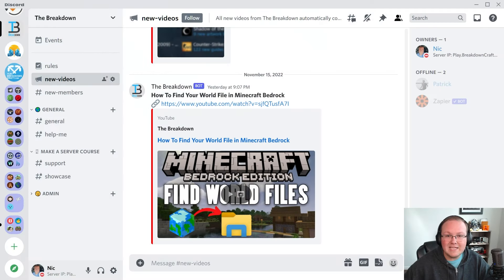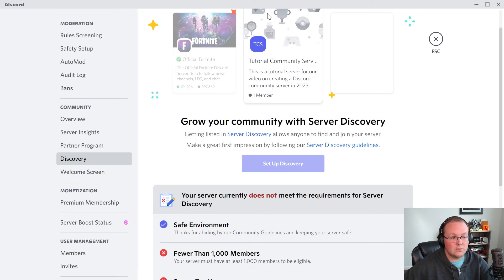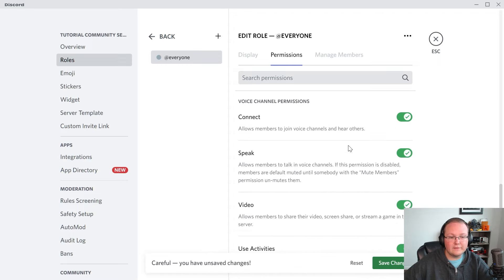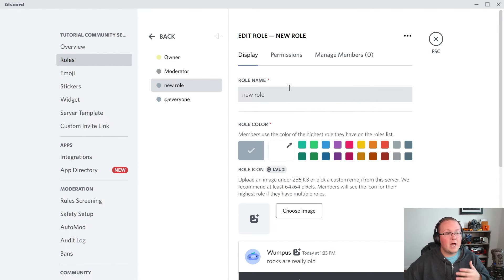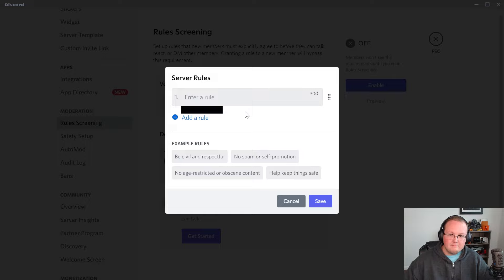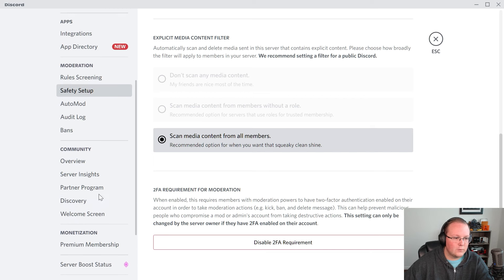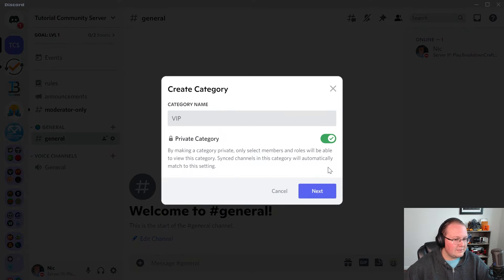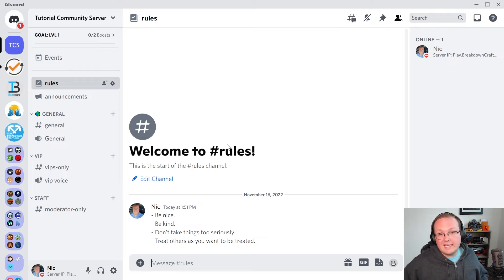How To Create a Community Discord Server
How can you make a community Discord server? Well, in this video, we go over everything, and I do mean everything, that you need to know in order to create your own community Discord Server. From setting up your server settings, roles, welcome screen, and rules to adding channels and setting the permissions correctly, it is all covered here!

Become a channel member and gain access to our private Discord!

About this video: So you want to start a community Discord server. Awesome! I’ve got a few Discord communities at this point, and I try my best to keep up to date with all of the amazing community features Discord has released. So let’s go ahead and jump on into how you can create your very our community Discord server and set it up for success.

First things first, you will need to create your server. You can also convert existing servers into community servers, but for the purpose of this video, we’re starting with a new one. Select that you are creating the server for a club or community.

When you create your server, make sure that you add a photo and brief description of what the Discord community will be. These will be used in multiple places later. Also

Once you are your server setup, we’re going to dive right into server settings To get started, we want to go down to the community tab. This is because by turning this into a community server, we unlock a lot of different features for community servers. Click the ‘Enable Community’ option and select ‘Get Started’. Confirm the options here and click next.

You must have a rules and community updates channel if you are a Discord community server. For both of these, just select ‘Create on for me’. Clicking next will finish setting up the required permissions for your server, and have you agree to the community Discord community server guidelines. You should read these as they are super digestible, and they must be followed in your community.

From there, in the overview tab, you can change your rules channel, updates channel, and set the server’s primary language. You can also add a server description which you should do.

Next, let’s look at the Welcome Screen. This is something you should set up. It is what will show when new users join your server. Select ‘Setup Up Welcome Screen’, choose the channel new members will go to, define what they do, and pick an emoji. Then, add a little information about your server in the top, add additional channels if you want. You can come back and add more later, and preview it in the top right.  If it looks good, enable it.

In the video, we go over all of the additional tabs, but we don’t have enough room to outline the rest of them in the description. I do want to look at roles though.

Roles are a HUGE part of a community server. Roles are something you must configure in order for your server to work correctly.  We setup three roles plus the default @everyone role. However, you will probably have more, and you can setup as many as you want.

The Moderation section in settings is also super important for a community Discord server, and a must-do in my opinion. Here, you will setup your rules screening as well as AutoMod which allows you to not have any bots on your server but still keep safe and protected. I recommend enabling all of the auto-mod features.

 Finally, we can move back into the server itself and setup the channels. Luckily, you have done a majority of the work already, so this is super simple. We setup all of the channels you need for a community Discord server in the video.

Nevertheless, that is how to start a community Discord server. We will try to help you out. It really helps us out, and it means a ton to me. Thanks in advance!